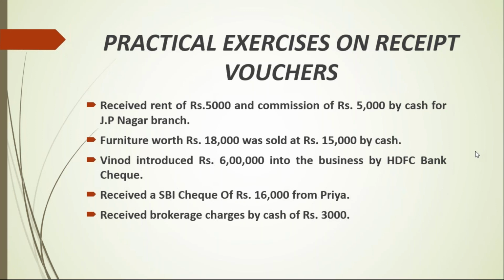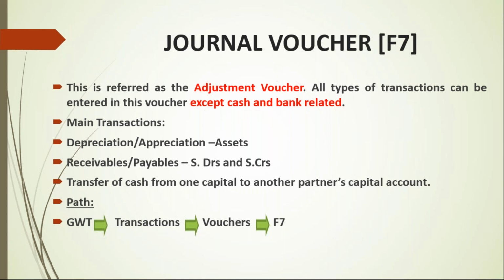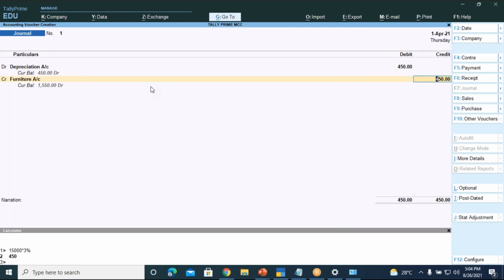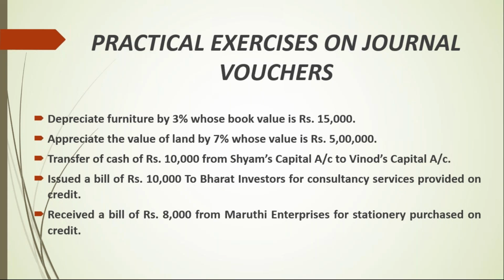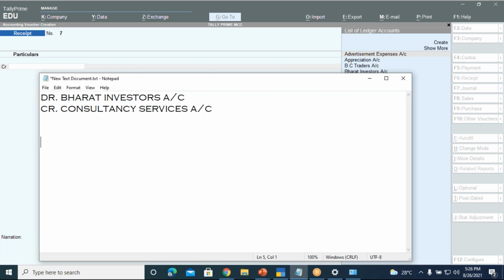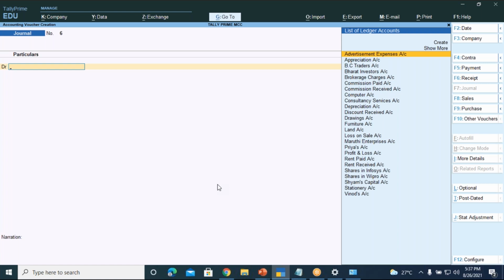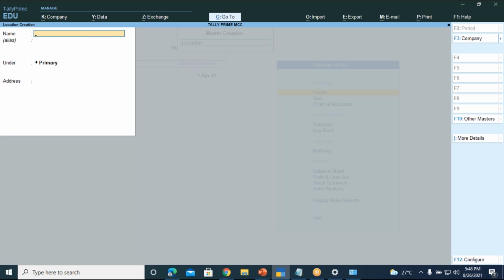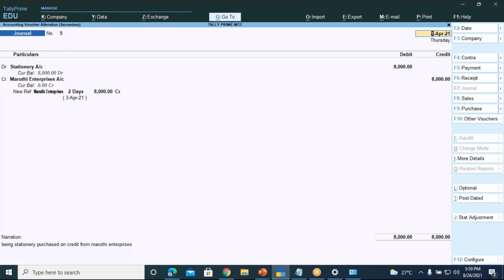Tally - Madhuri - MCC - 4 30 to 6 - 27th Aug 2021